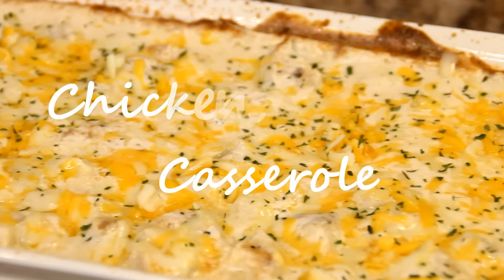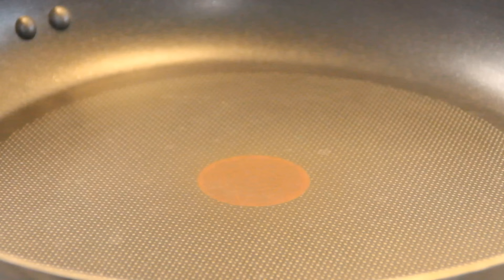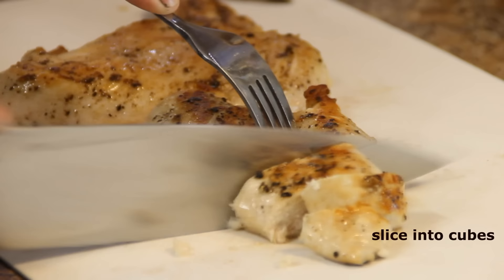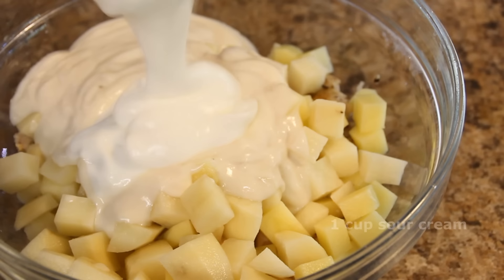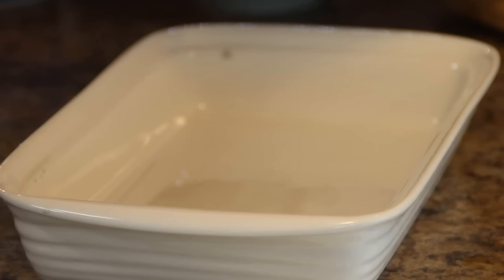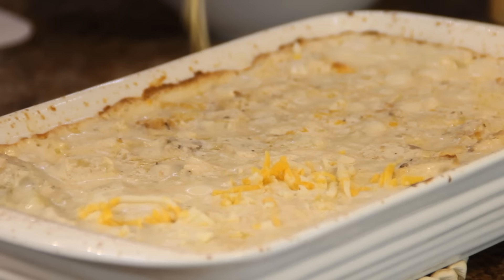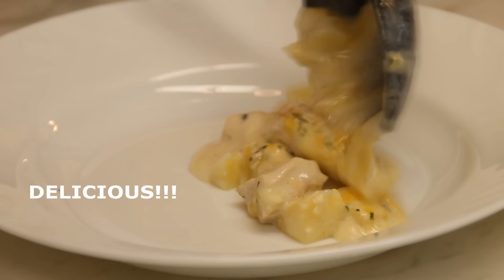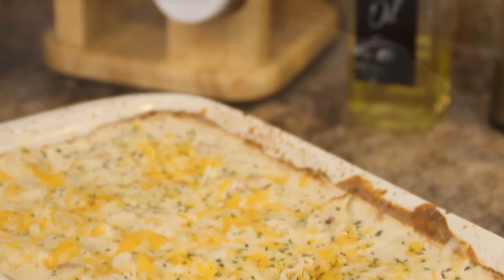Satisfying Chicken and Potato Casserole: Perfect for Busy Weeknights!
In today's video, we're sharing a satisfying chicken and potato casserole recipe that's perfect for those busy weeknights when you want a delicious comfort food without spending hours in the kitchen.

Our Chicken and Potato Casserole is a complete one-dish wonder that will satisfy your hunger and please your taste buds. As with most of our recipes, you'll have most of the ingredients right at your disposal. After all, it only involves chicken, mushroom soup, sour cream, salt, pepper, cheese, and potatoes. Due to the simplicity of the dish, it makes a great midweek meal that is both comforting and satisfying.

Join us as we guide you through the step-by-step process of making this delicious casserole. We'll share tips on selecting the right chicken cuts, preparing the potatoes, and layering the ingredients to ensure even cooking and maximum flavor. You'll be amazed at how simple and straightforward this recipe is, making it ideal for both beginner and experienced home cooks.

In addition to its simplicity, this casserole is designed to save you time and effort. It's a convenient option for busy weeknights when you need a wholesome meal on the table without a lot of fuss. You can even prepare it ahead of time and bake it when you're ready, making it a great option for meal prepping or entertaining guests.

So, if you're looking for a satisfying and delicious dinner that won't keep you tied to the stove, hit that play button and join us in making this Chicken and Potato Casserole.

Gather your ingredients, preheat your oven, and let's create a meal that will bring comfort and satisfaction to your busy weeknights. This Chicken and Potato Casserole is a true crowd-pleaser and a go-to recipe that will make your dinner routine a breeze.

Video Chapters:

0:00 Introduction
0:15 Preparing the chicken
0:34 Frying the chicken
1:00 Making the casserole ingredients
1:47 Building the casserole
2:00 Baking and adding the cheese
2:20 Garnish and conclusion

Additional Notes:

Chicken Selection: Use boneless, skinless chicken breasts or thighs for this casserole. You can choose either option based on your preference. Make sure to cut the chicken into bite-sized pieces for even cooking.

Potato Variety: Opt for starchy potatoes like russet or Yukon Gold, as they hold their shape well during baking. Cut the potatoes into uniform chunks to ensure they cook evenly.

Vegetables: Feel free to add vegetables to the casserole for added flavor and nutrition. Diced onions, bell peppers, carrots, or peas work well. Sauté them before adding them to the casserole to soften them slightly.

Sauce or Creamy Base: You can use a prepared sauce like cream of chicken soup or make a homemade creamy base using a combination of chicken broth, milk, and flour. This adds moisture and flavor to the casserole.

Cheese Topping: For an extra touch of indulgence, sprinkle shredded cheese over the casserole before baking. Cheddar, mozzarella, or a blend of cheeses work well. The cheese will melt and create a delicious golden crust.

Baking Time: Bake the casserole at a moderate temperature, around 375°F (190°C), until the chicken is cooked through, and the potatoes are tender. The baking time will depend on the size of the chicken and potato pieces, so check for doneness by piercing them with a fork.

Garnish: Once the casserole is out of the oven, garnish it with fresh herbs like chopped parsley or chives to add a pop of freshness and color.

Leftovers: Store any leftovers in an airtight container in the refrigerator. Reheat them in the oven or microwave until heated through. The casserole can be enjoyed for up to 3-4 days when properly stored.

Licensee: David Hood -- Cook n' Share